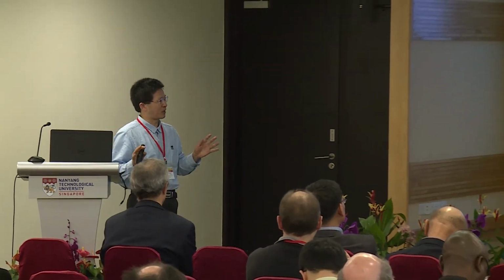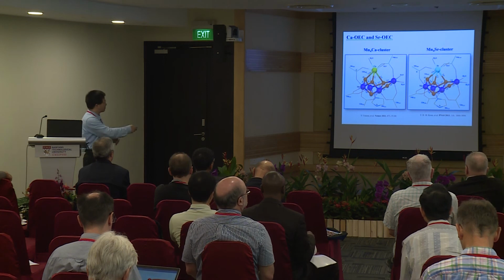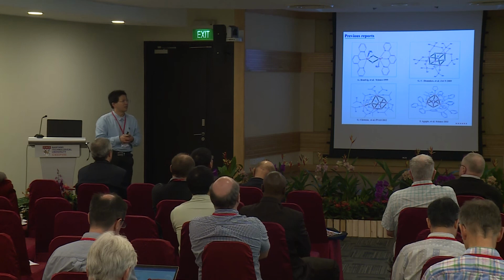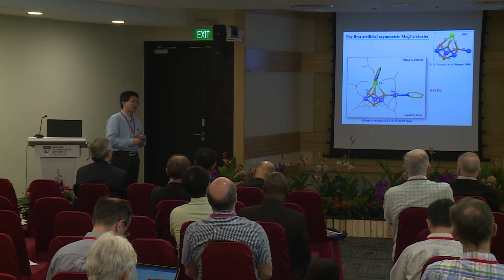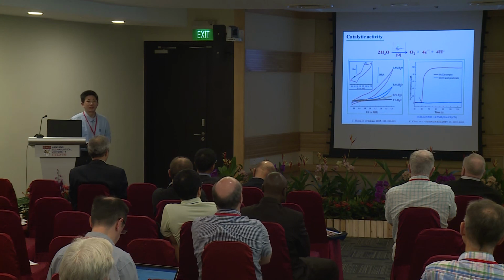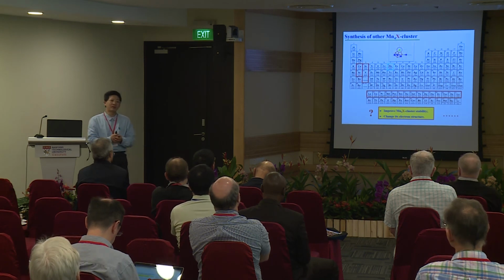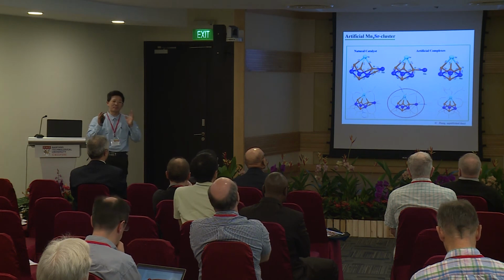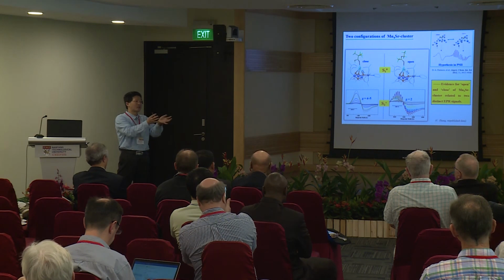Artificial Mn4Ca - and Mn4Sr - Clusters - Chunxi Zhang